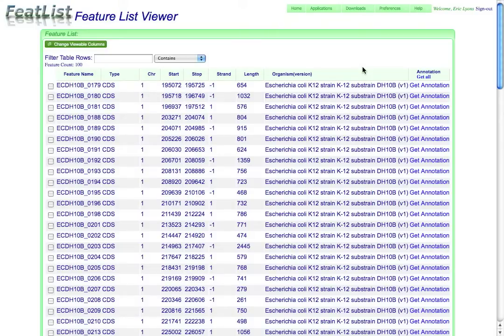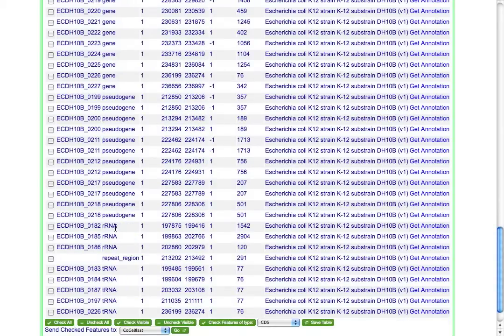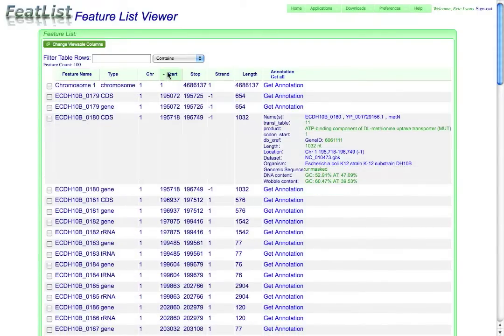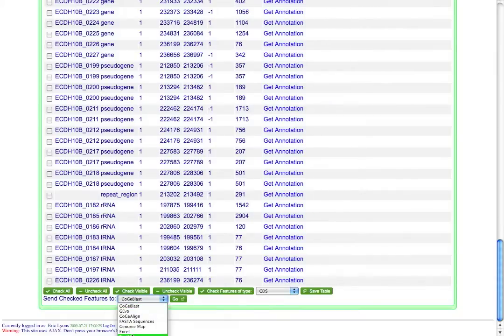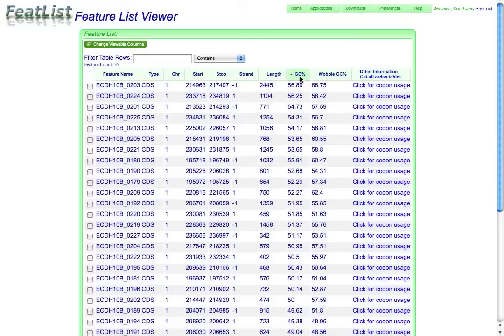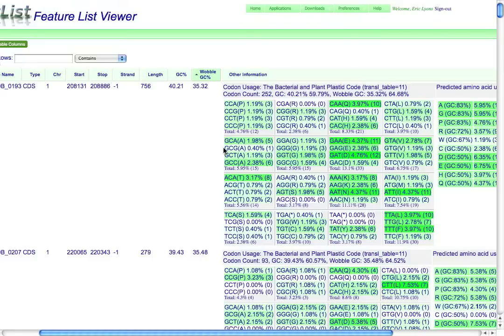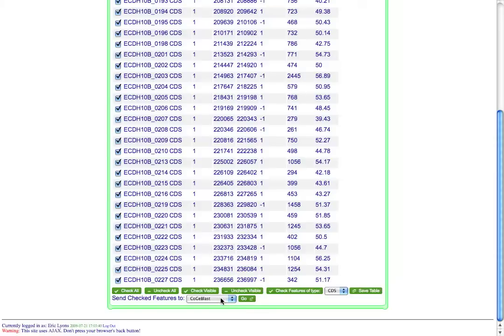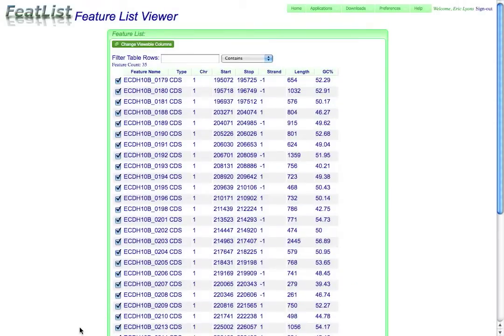How to use FeatList to manage lists of genomic features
Tutorial video using CoGe's FeatList application for managing lists of genomic features (e.g. genes, CDS, rRNA)